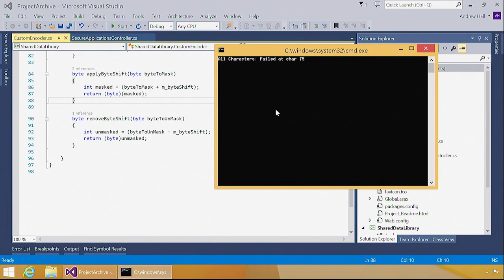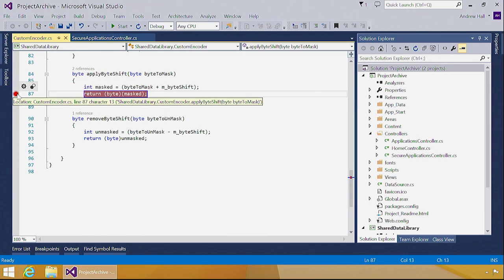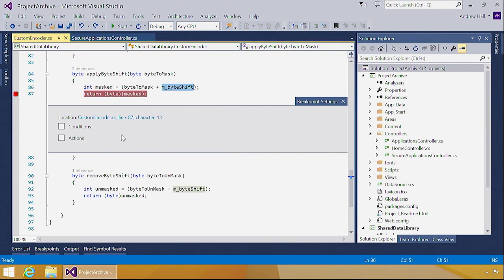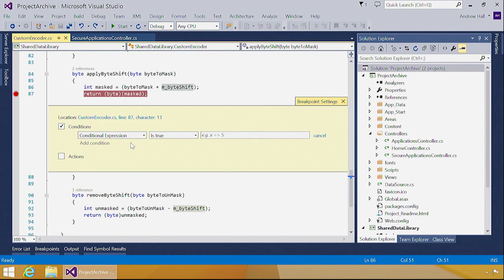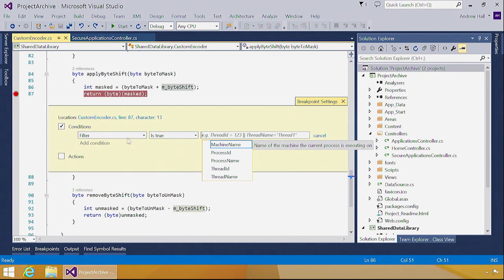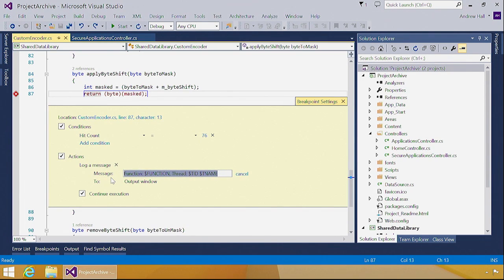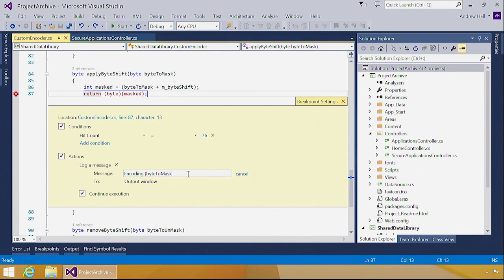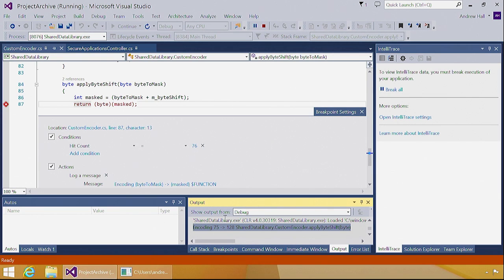Visual Studio vNext & Azure Breakpoint Configuration Experience in Visual Studio 2015